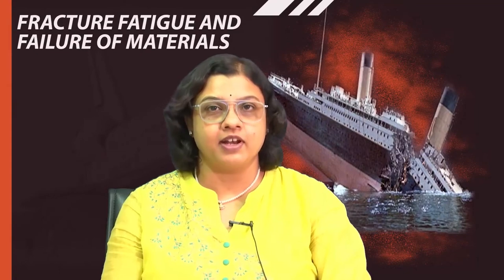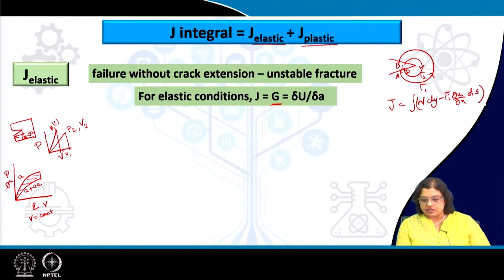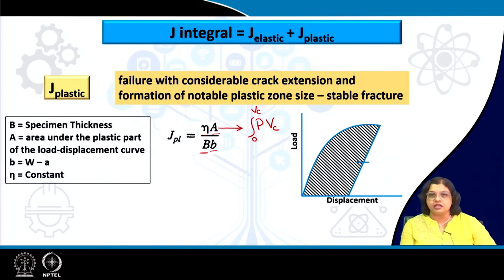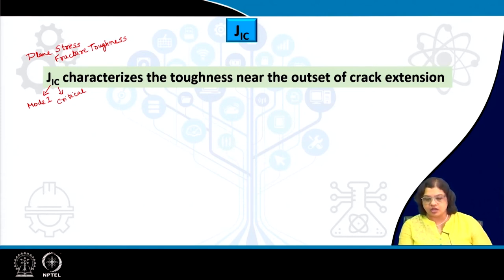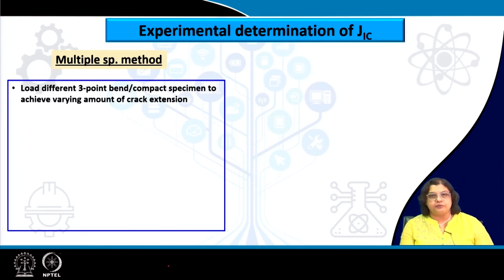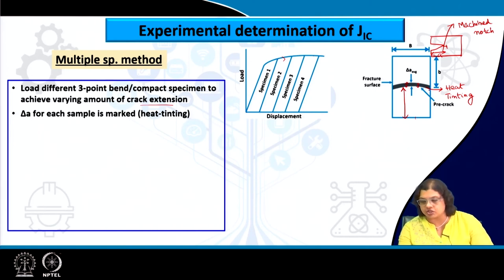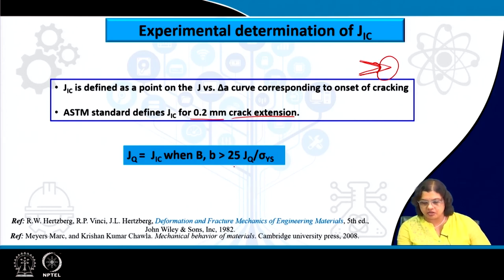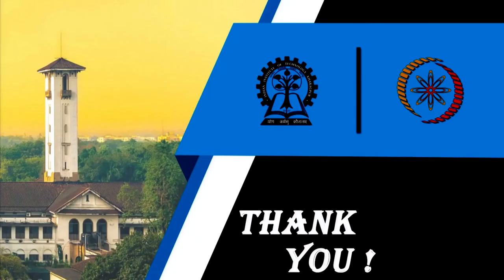Experimental determination of JIC